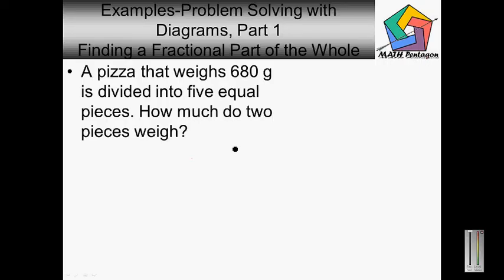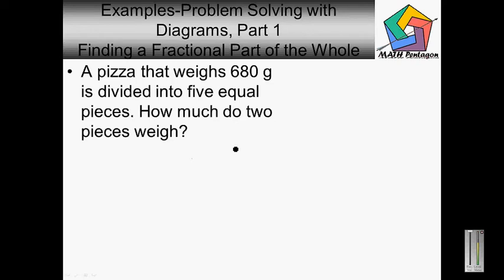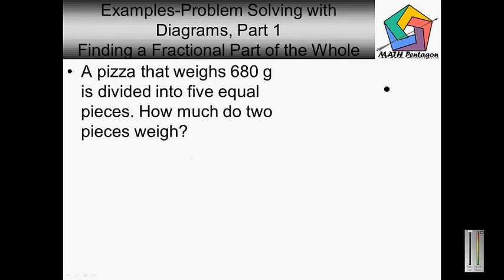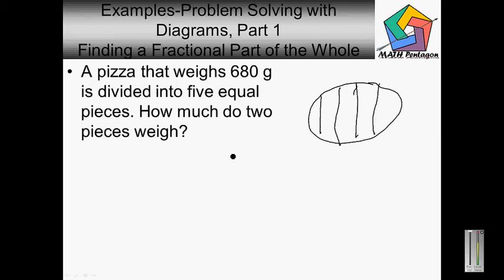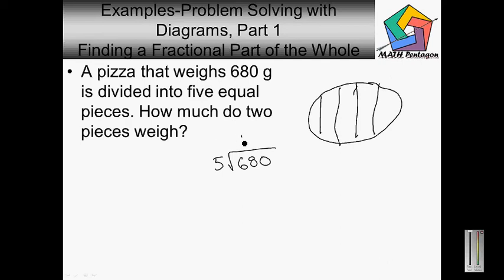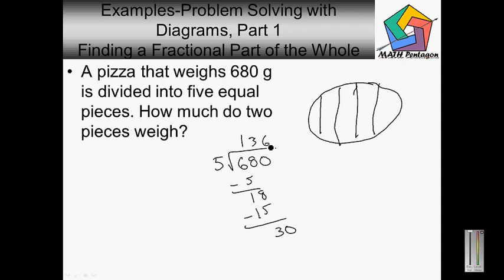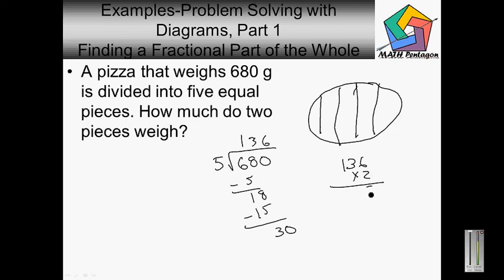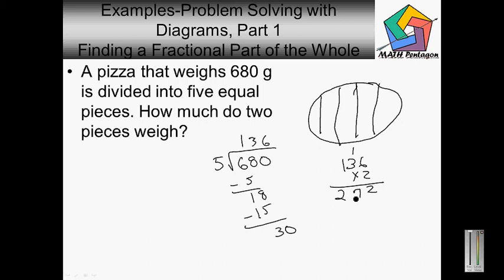5th Grade Problem Solving with Diagrams Part I Finding a Fractional Part of the Whole